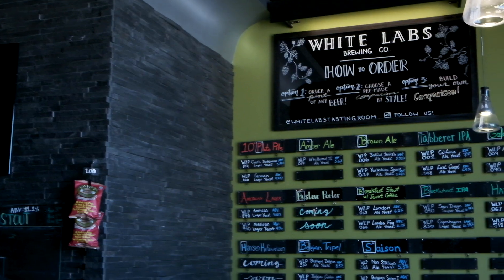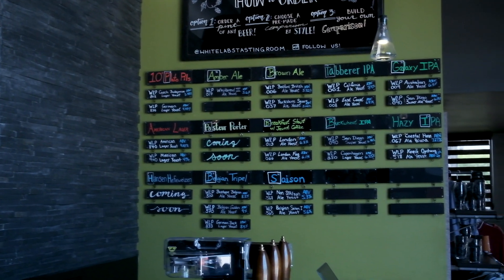Choosing Yeast for Your First Homebrew - Tips from The Pitch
Choosing the right yeast strain can be the key to making award-winning beer. Join Education Experience Supervisor Jacob Hoover in covering a few key considerations when selecting what strain to brew with whether you are a novice or pro.